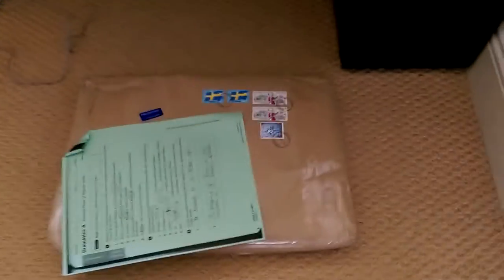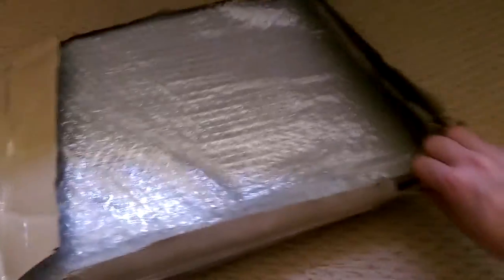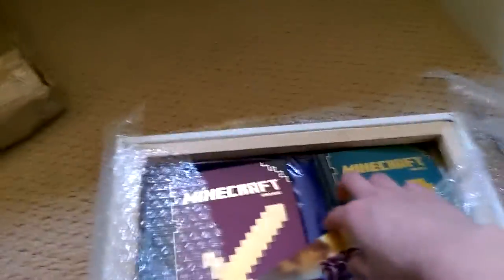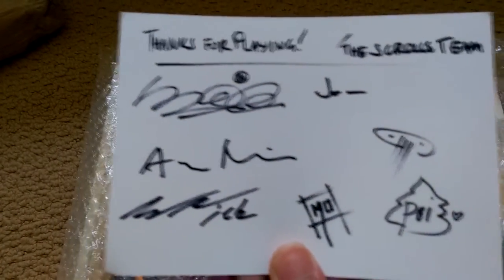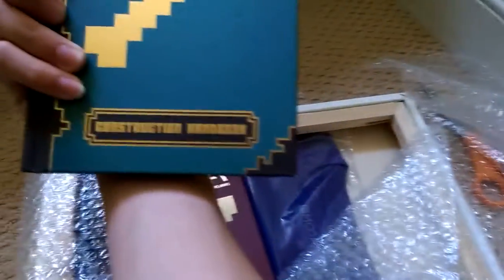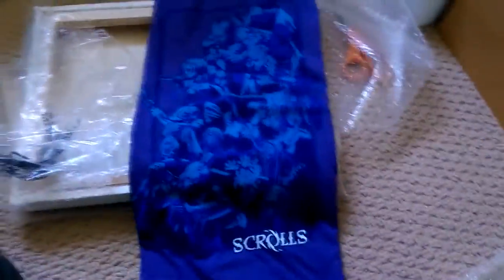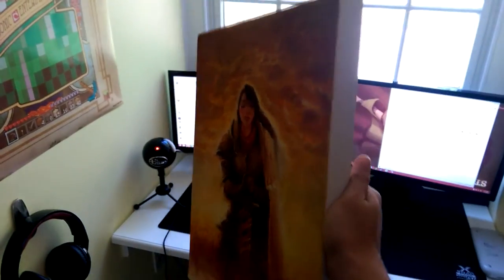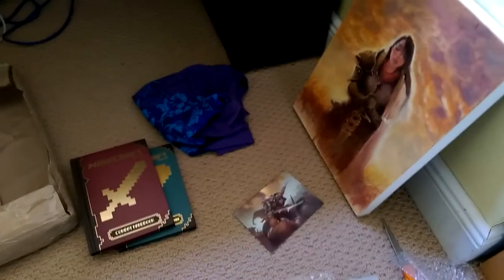Unboxing Prizes from the Scrolls Minecon Open